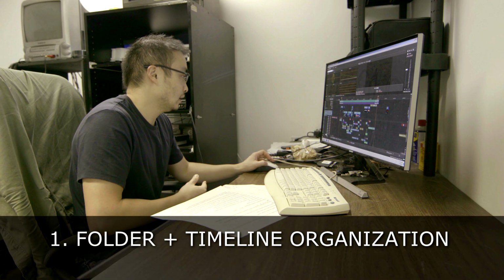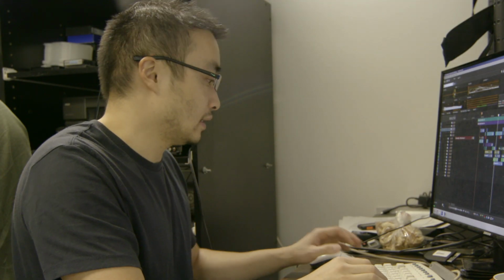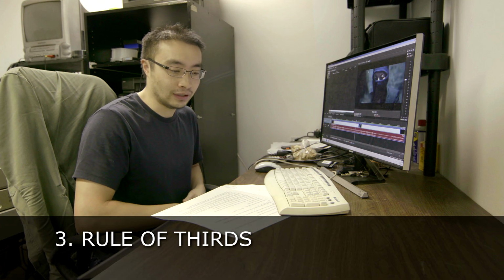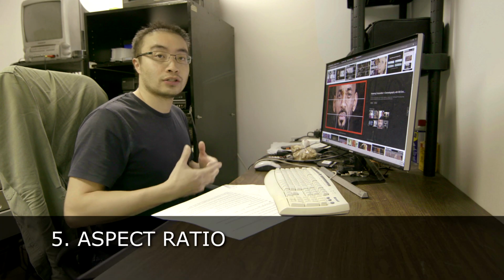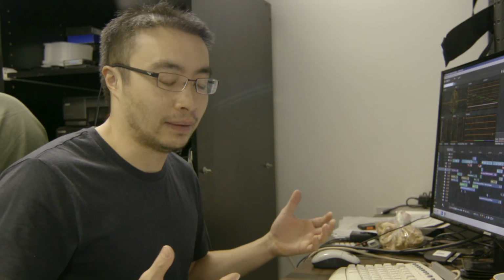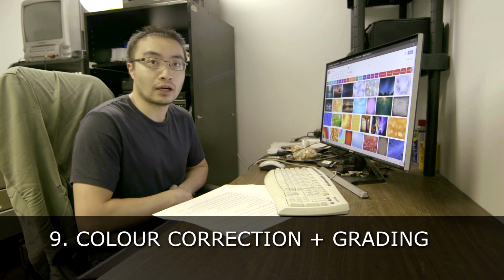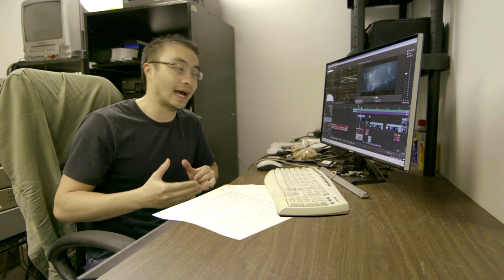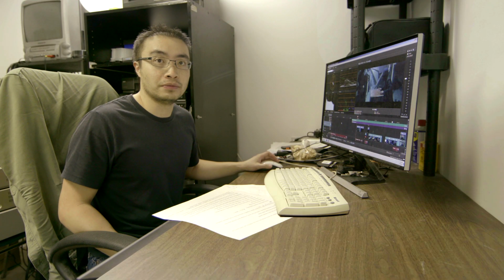Editing Secrets Behind Epic Moments - Video Editing For Beginners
Looking to level up your video editing game? In this video, we reveal the top 10 tips and tricks for mastering your video edits. We will particularly focus on  Sony Vegas Pro. Whether you're a beginner or an experienced editor, these Sony Vegas editing tips will help you save time, boost creativity, and produce professional-quality results. From hidden features to expert techniques, learn how to make the most of Vegas Pro. Don’t miss out on these essential Sony Vegas tutorials—hit play now and take your editing skills to the next level!

Chapters:
1:08 - FOLDER + TIMELINE ORGANIZATION
2:43 - CREATING PROXIES
3:34 - RULE OF THIRDS
4:13 - TITLE SAFE
5:01 - ASPECT RATIO
5:31 - SFX LAYERING & CLIPPING
6:38 - GETTING FREE MUSIC
7:26 - FREE PHOTOS + VIDEOS
8:05 - COLOUR CORRECTION + GRADING
8:52 - USING VIDEO SCOPES